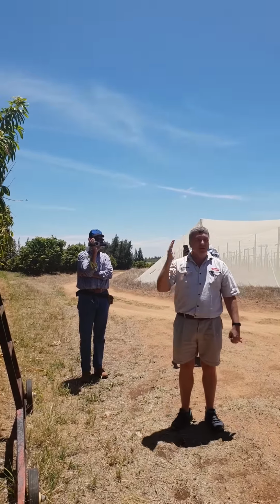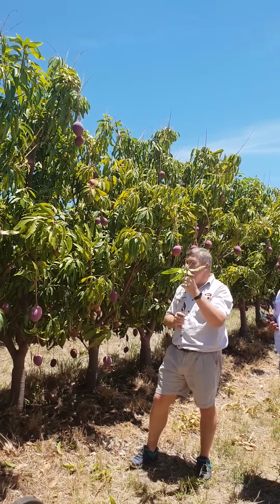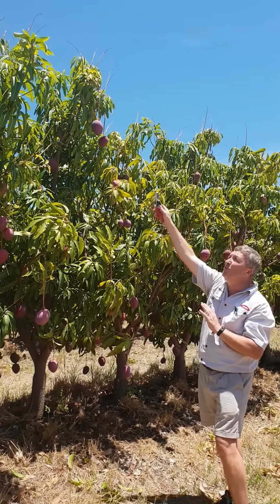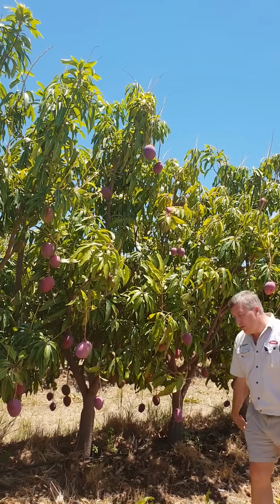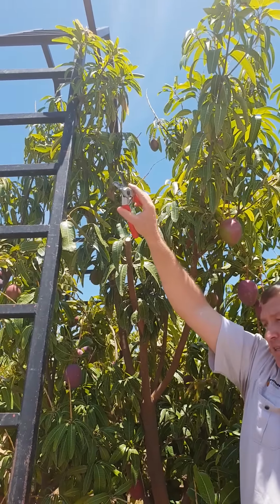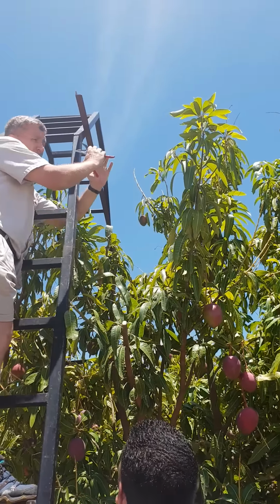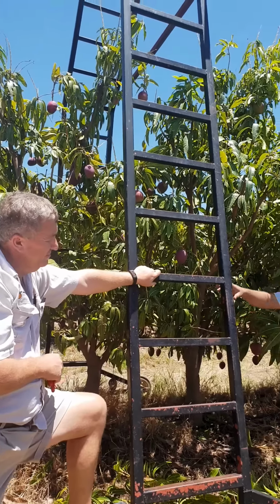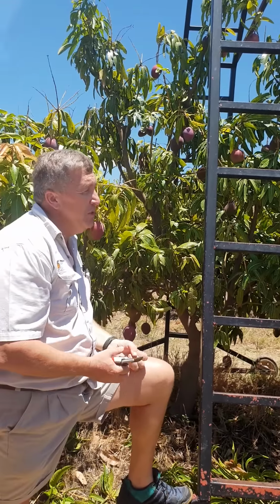سلم تقليم المانجو المثمرة بجنوب أفريقيا مع شرح التقليم